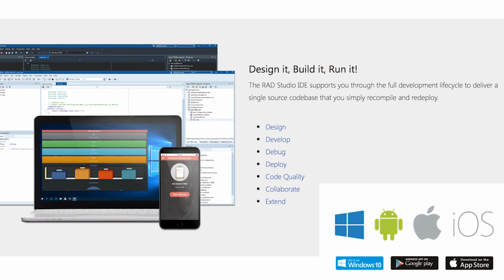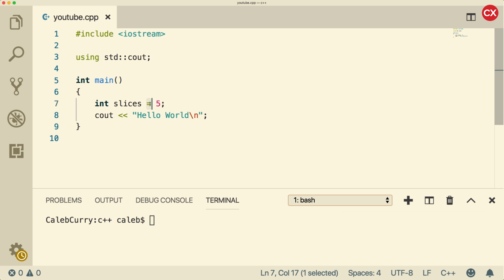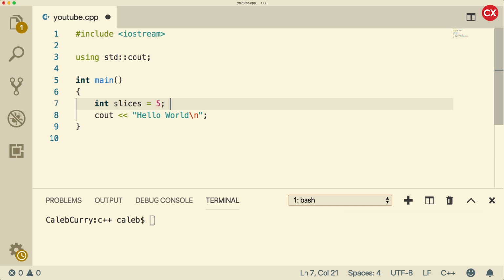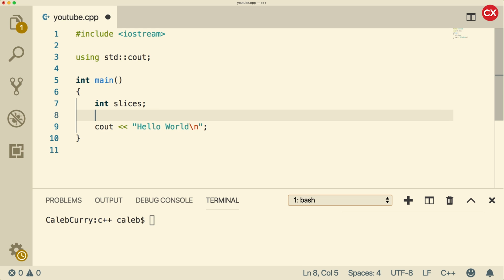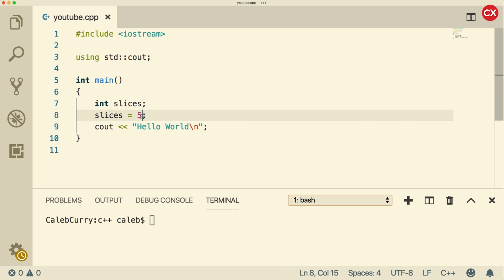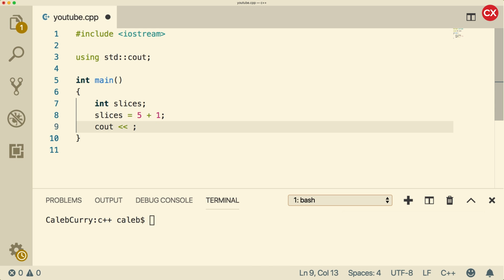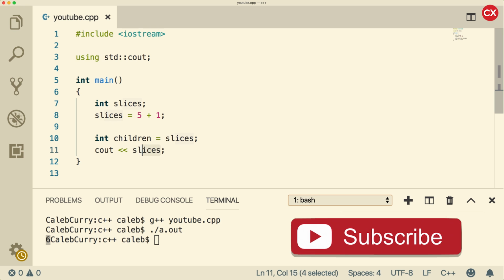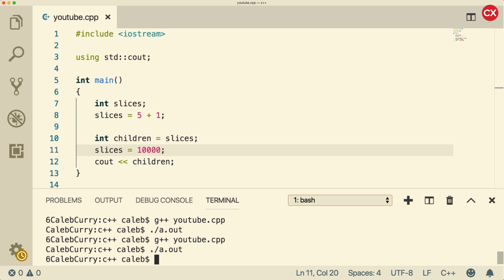C++ Programming Tutorial 6 - Variable Declaration and Initialization